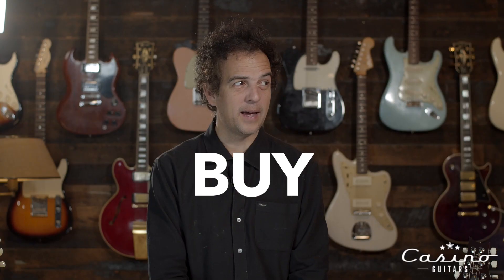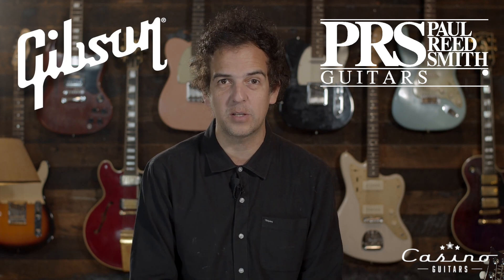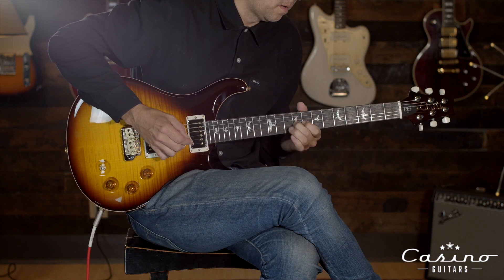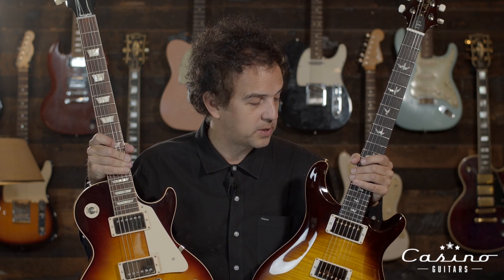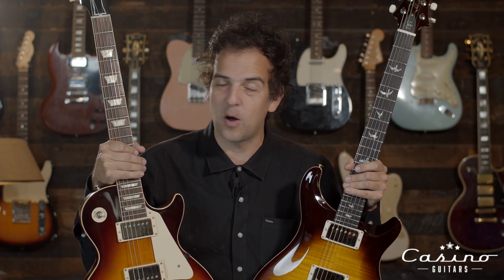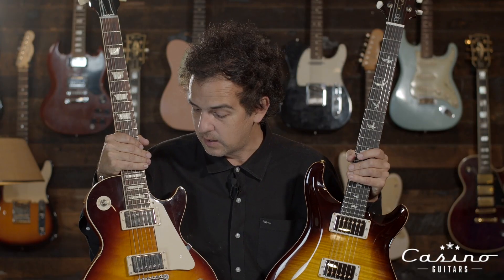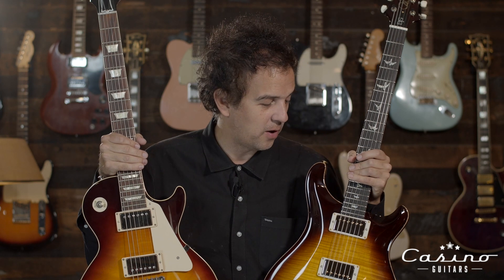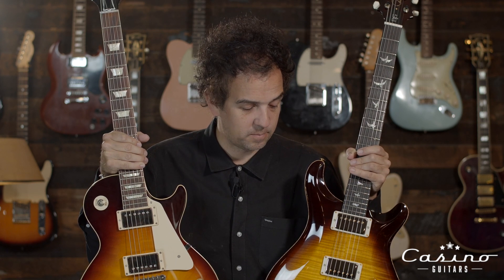Why I won't buy a Gibson online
Baxter gives his thoughts on why he just can't trust a new Gibson enough to buy it sight unseen.